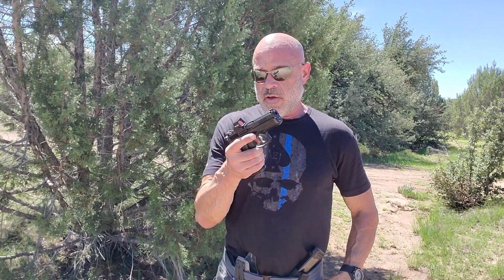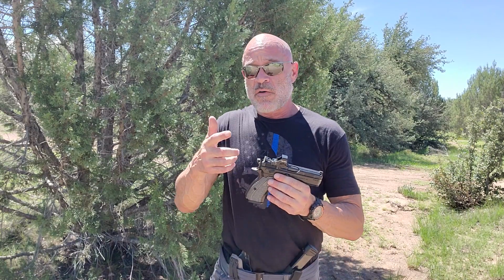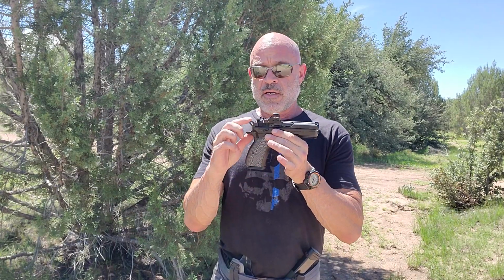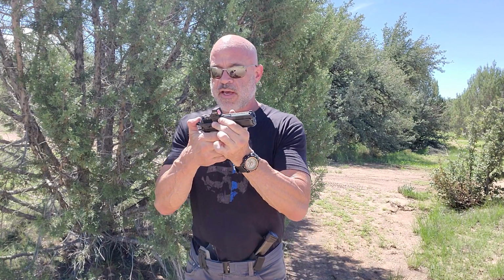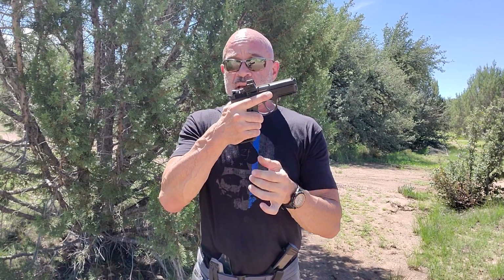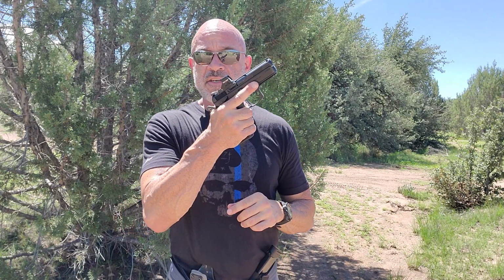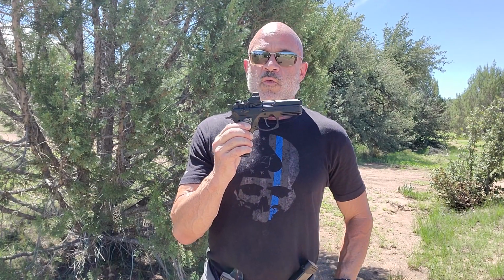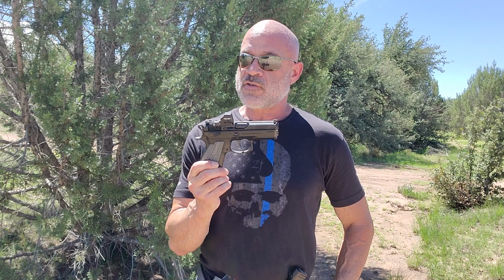Gabe Suarez Discusses The CZ75 DA/SA Pistol Post Test Fire